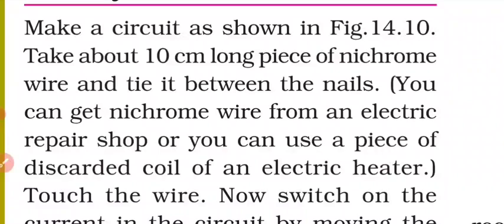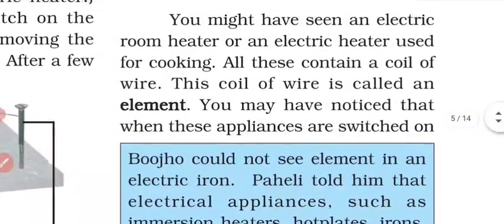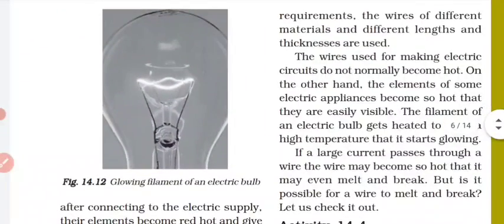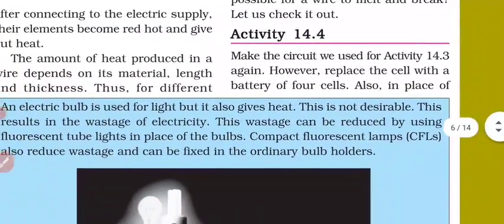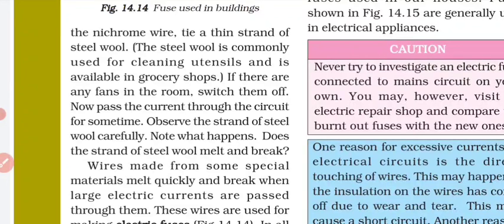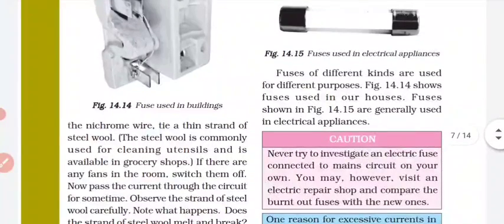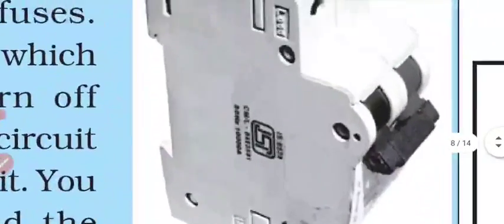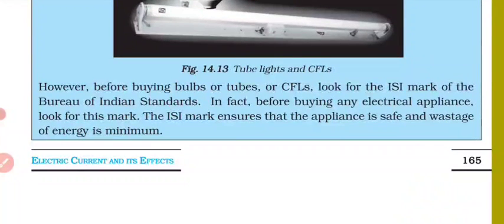Heating effect of electric current (class 7th lesson 14 part 2) by Vj